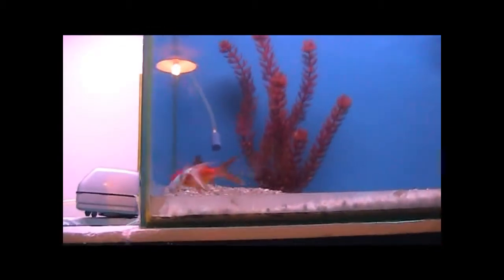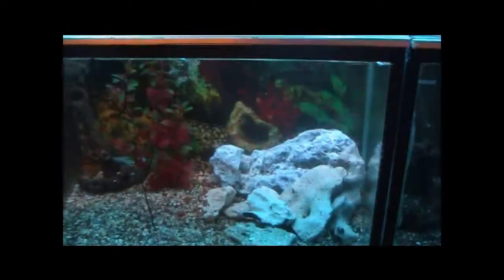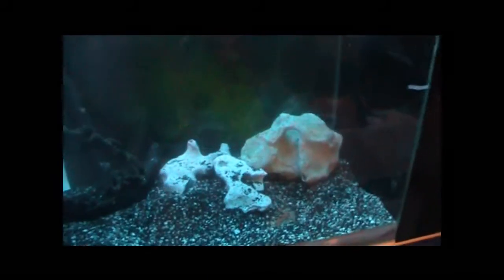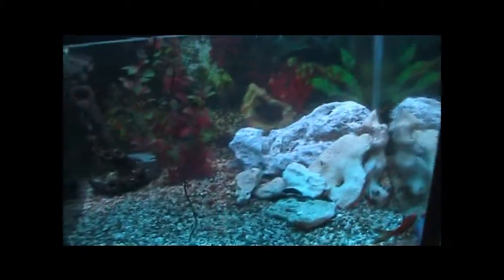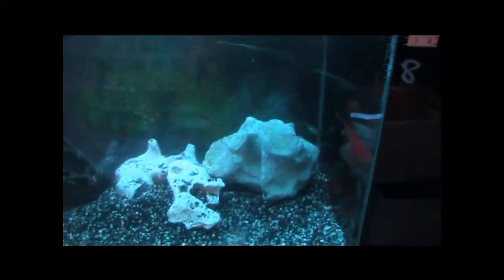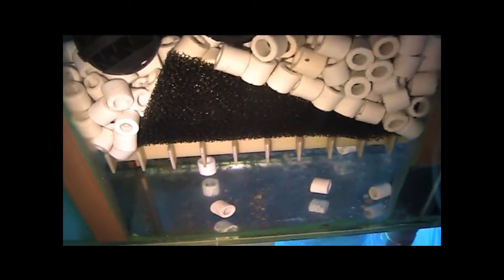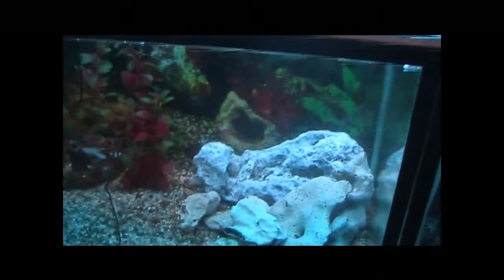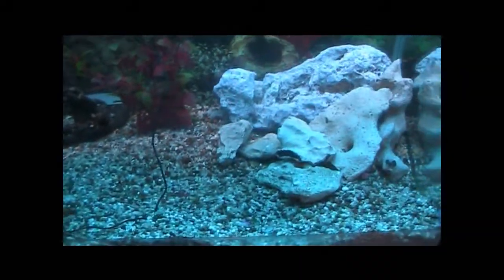Fish Room Update 1 (Part 1)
It is here the long awaited. Fish Room Update Part 1, In this update part 1 i will show you my filtration, how i am running it and more! tune in for more updates soon!!